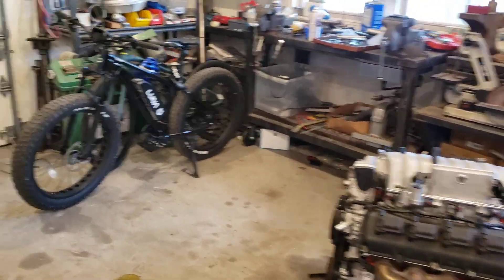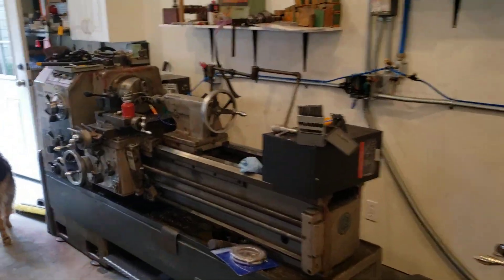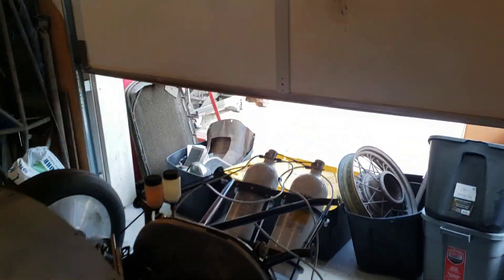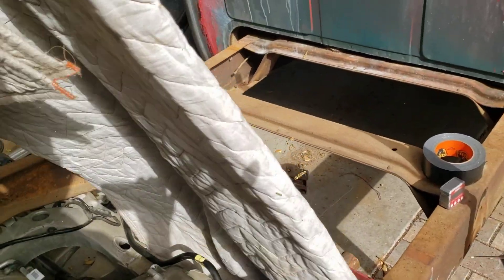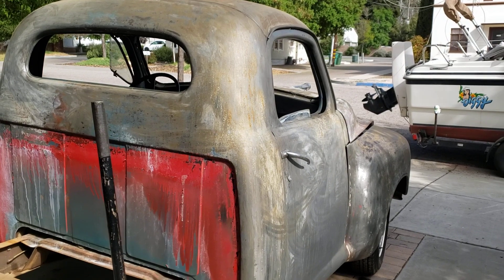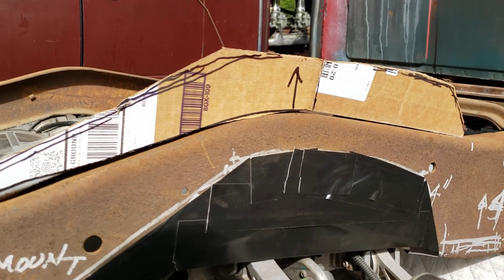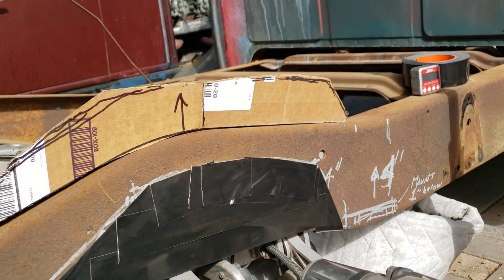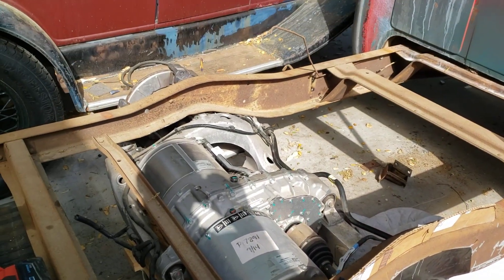1949 Studebaker 2R5 pickup Tesla Model S Sport EV hotrod shop truck build. Part 1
After 38 years of hemi and big block hot rodding, and 14 years of landspeed racing at Bonneville and El Mirage, I am Evolving by swapping a Tesla Model S drivetrain into my '49 Studebaker 2R5 pickup as a shop truck for my next new business